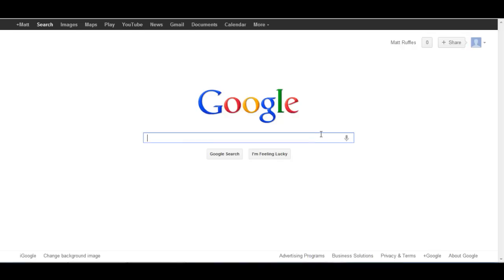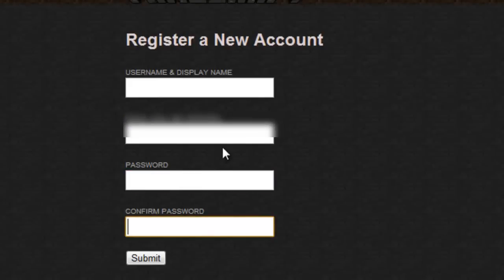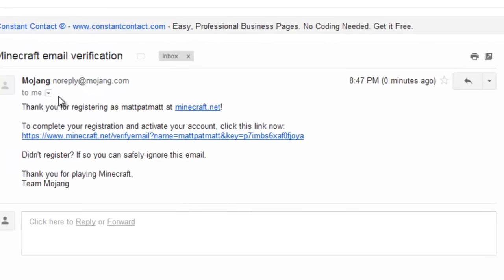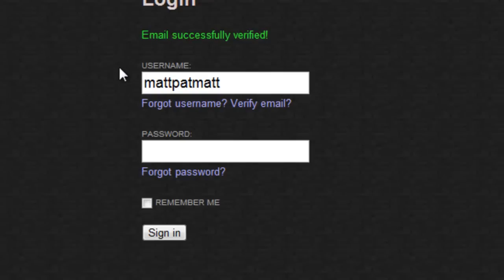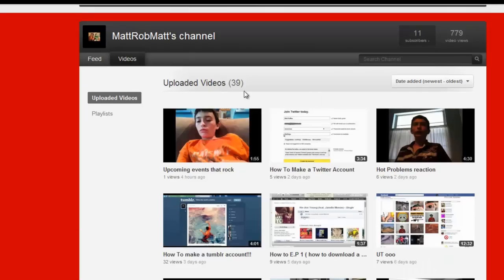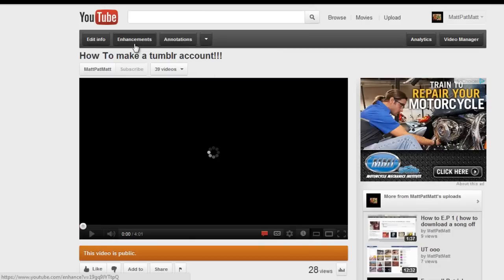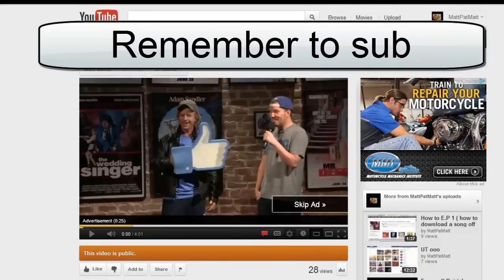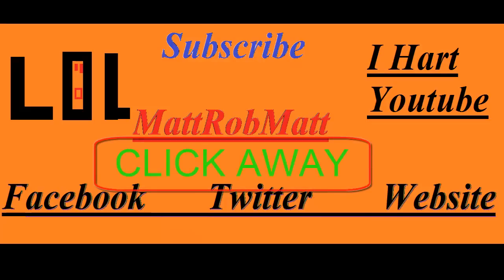HOW TO MAKE A MINECRAFT ACCOUNT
Today I will show you how to make a minecraft account. Remember to keep watching the mattrobmatt show!!! Plz Click Ads